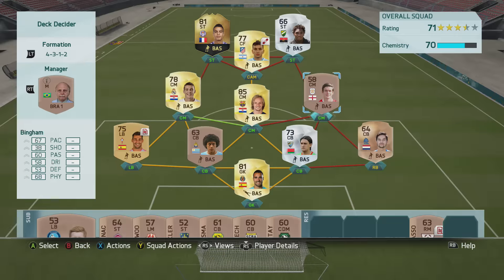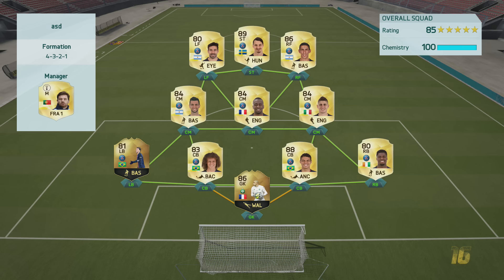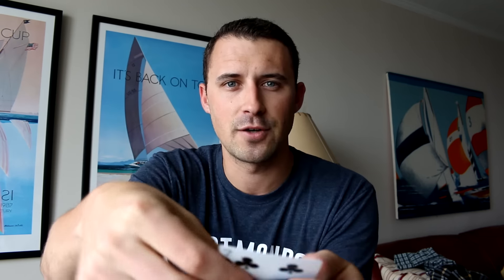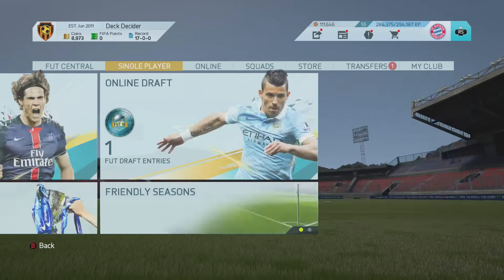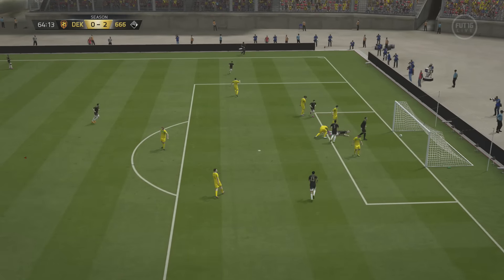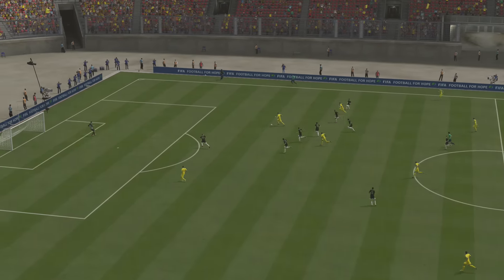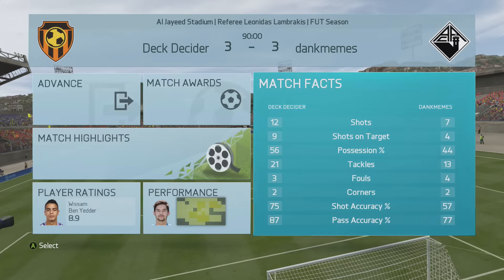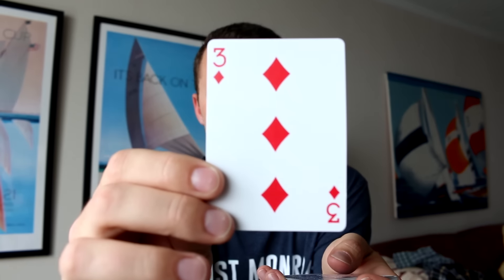FIFA 16 - Deck Decider Path to Power 11 - Magic Points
This is my most notorious series done in a Road to Glory style. Path to Power
will incorporate FUT 16 Trading tips, tricks,and gameplay as we quest to be
the best! Hope you guys enjoy this!
I do my best to share FIFA 16 and FIFA 16 Ultimate Team content with you guys.
That includes FUT 16 Pack Openings, Road to Glory style series (aka Path to
Power), FIFA 16 tips and tricks, and other commentaries to help you enjoy the
game more! If you guys have any questions about FIFA 16, feel free to hit me
up via any of my links above!